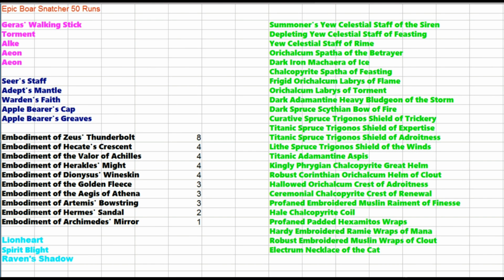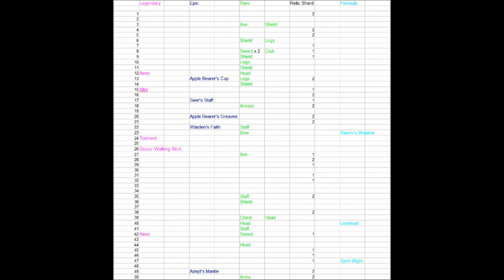Titan Quest: Anniversary edition; Epic Boar Snatcher 50 Runs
Results of 50 epic Boar Snatcher farming runs